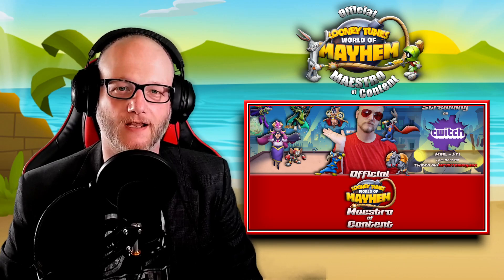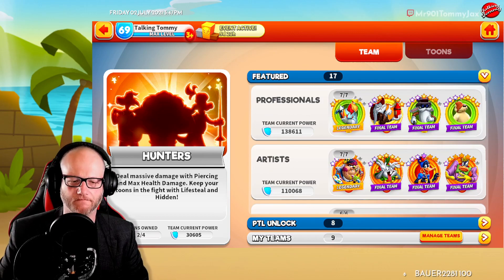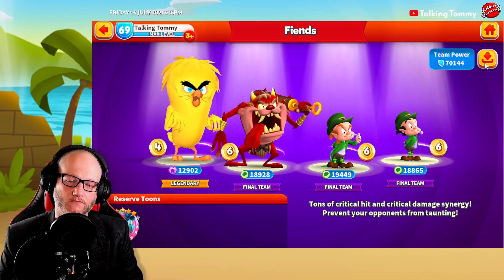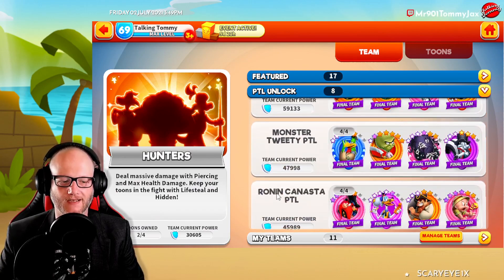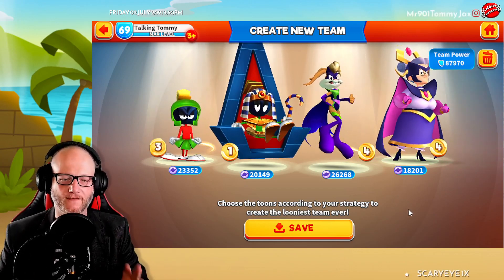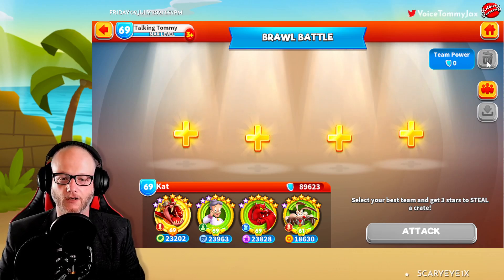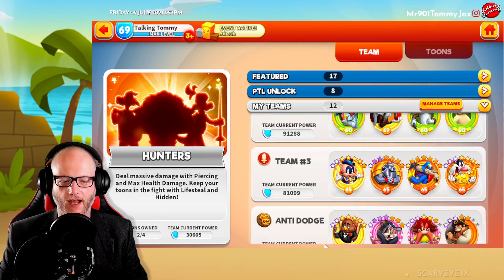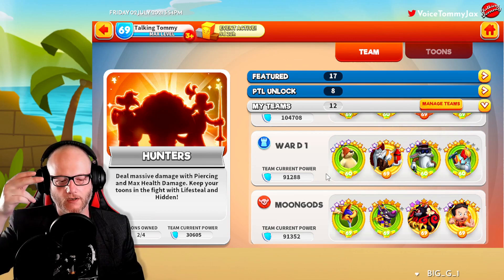New Save Team Preview in Looney Tunes World of Mayhem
This is SOOOOOOO Good!

Talking Tommy is an "Official Maestro of Content" in Looney Tunes: World of Mayhem

We are Live on Twitch 5 days per Week and whenever a new Looney Tunes World of mayhem Event Drops
Twitch.tv/mr901tommyjax

I am Also the Greatest Wrestling Manager Alive Today !
Follow My Wrestling Here :  Youtube.com/901wrestling